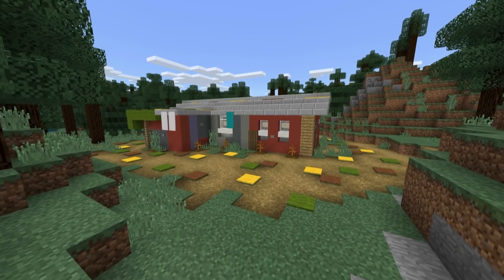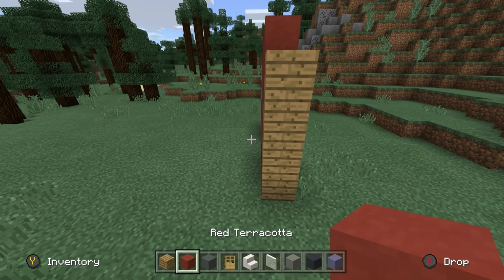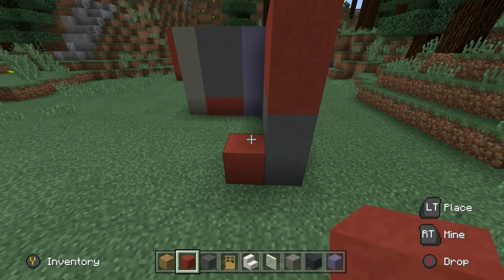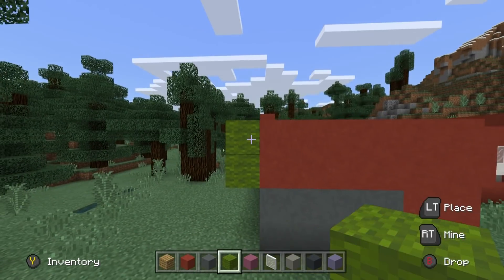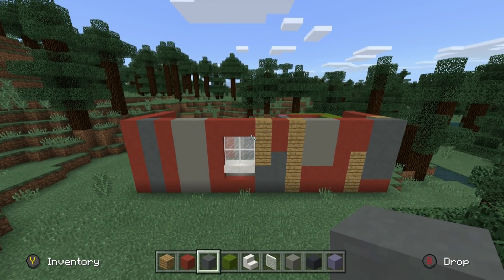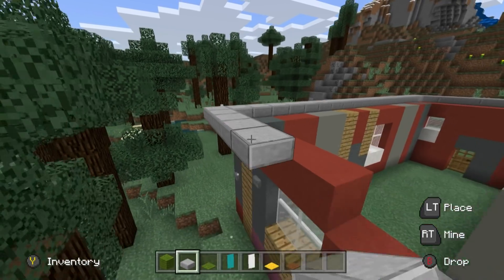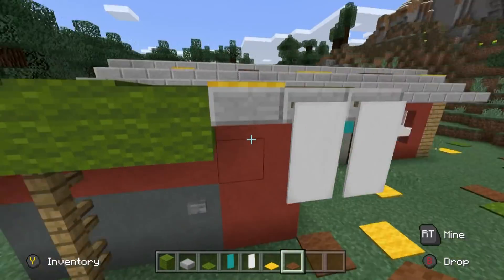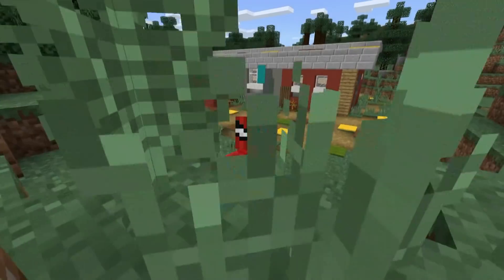Minecraft: How To Make Jason Voorhees Cabin "Friday the 13th"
In this tutorial i show you how to make Jason Voorhees secret forest shack from the movie "friday the 13th"